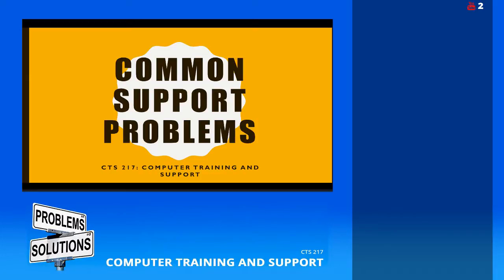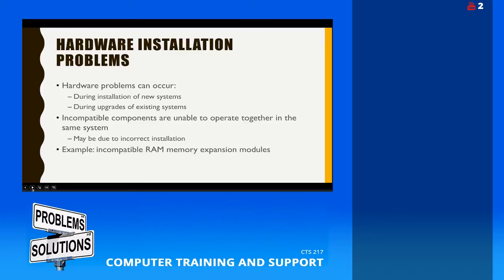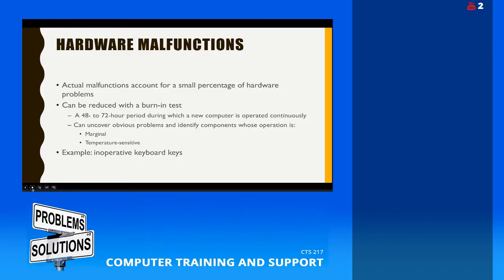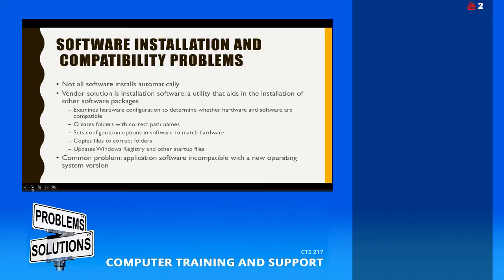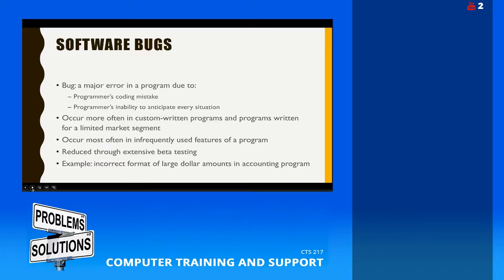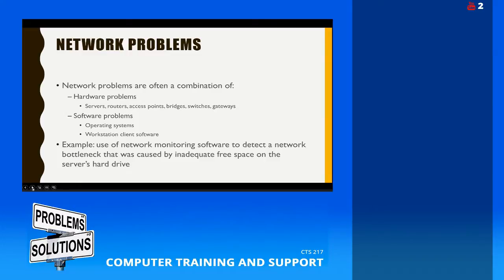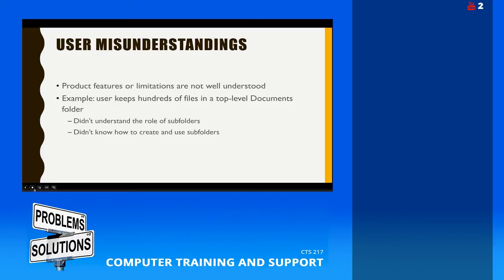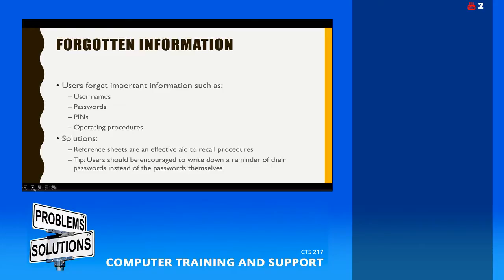CTS 217: Common Support Problems